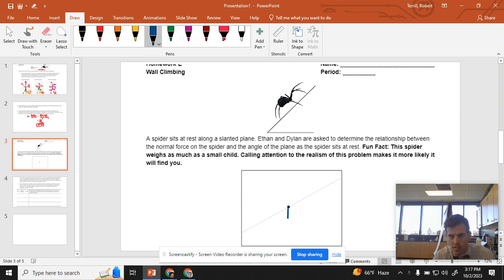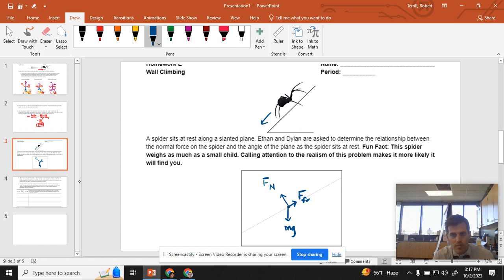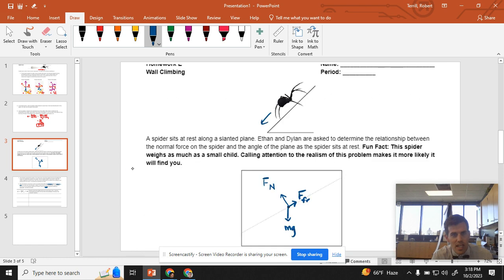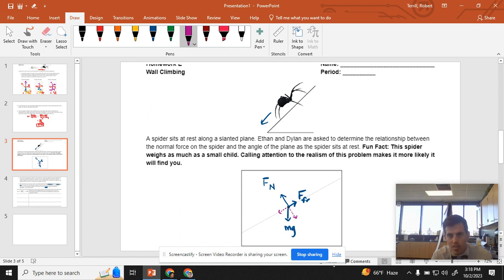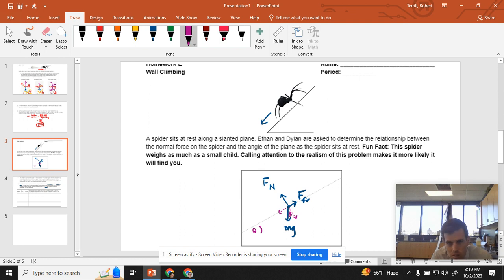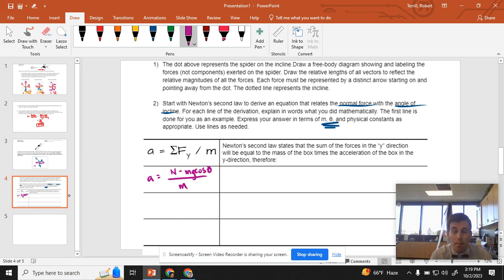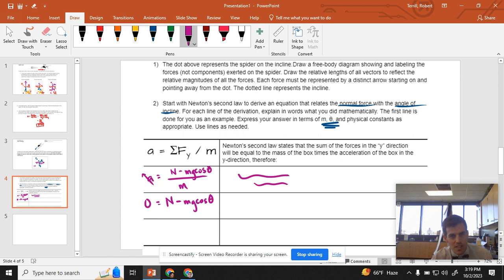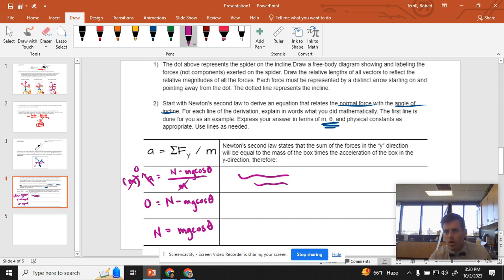HWF: Wall Climbing